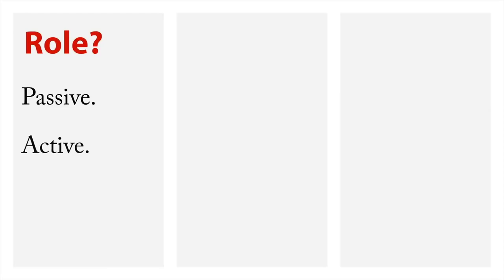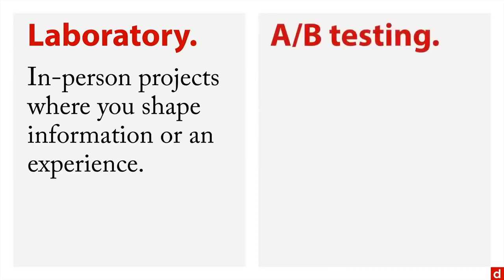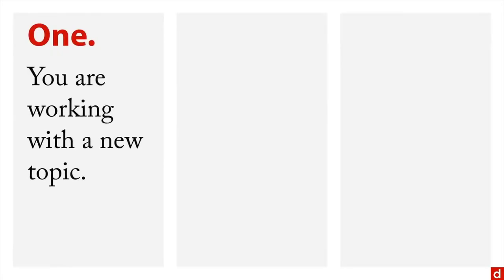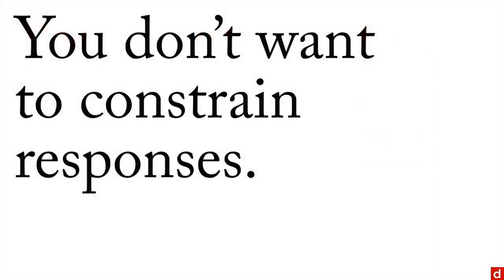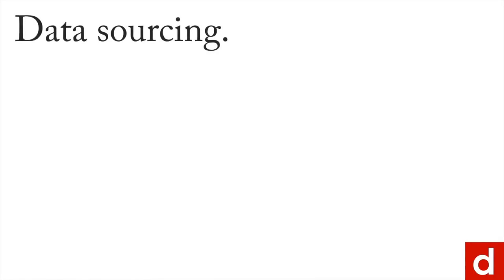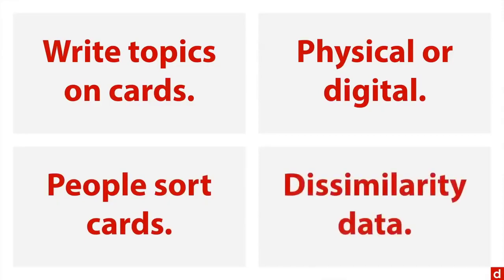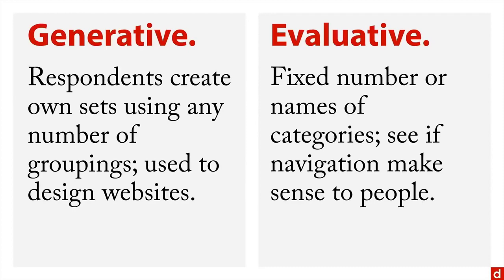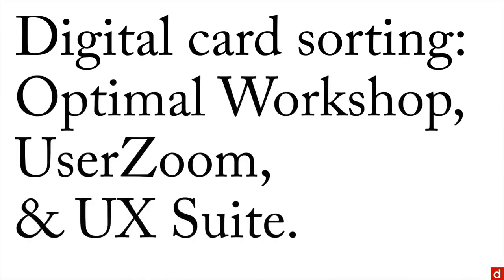learn data science tutorial full course Part 4